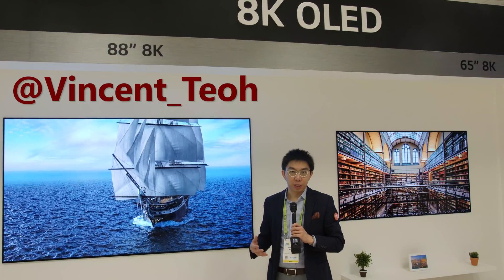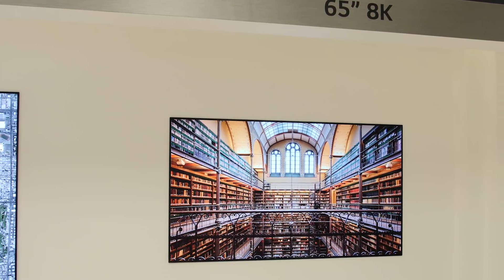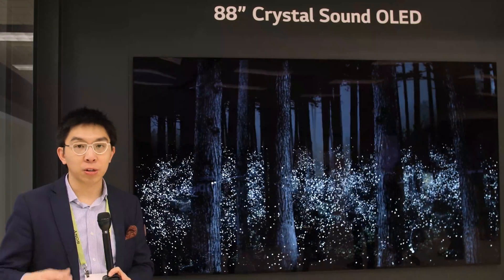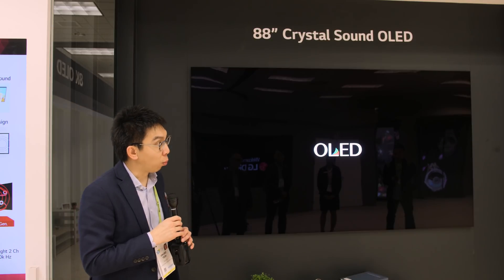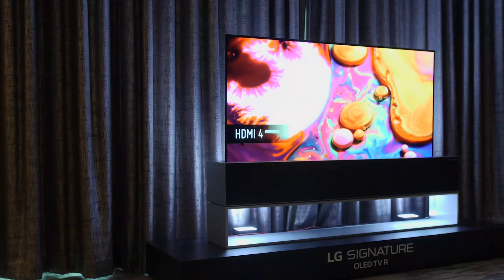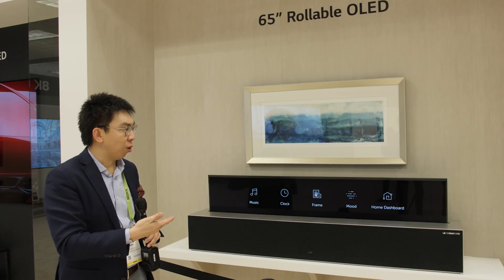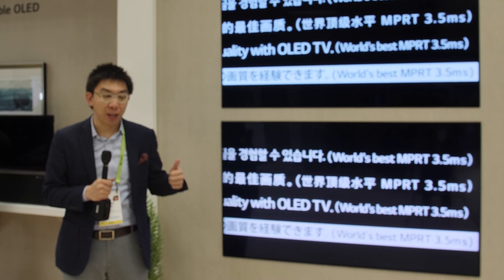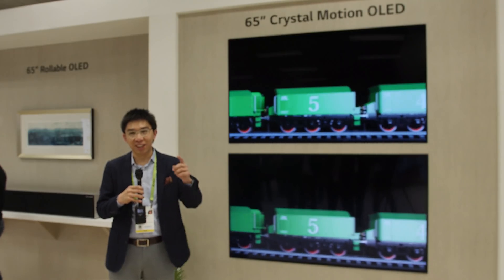LG Display at CES 2019: 8K OLED, Rollable OLED TV + Sound & Motion Upgrades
We visited LG Display's private booth at the CES 2019 consumer electronics trade show in Las Vegas, and talked about the company's new 65" 8K OLED, commercialised rollable OLED, 3.2.2 Crystal Sound OLED (CSO) and Crystal Motion OLED (CMO).